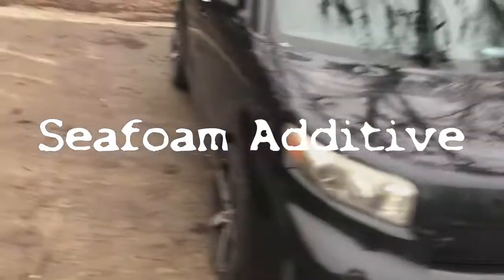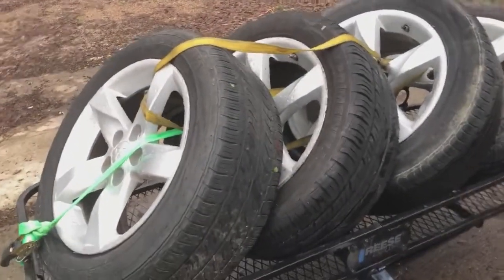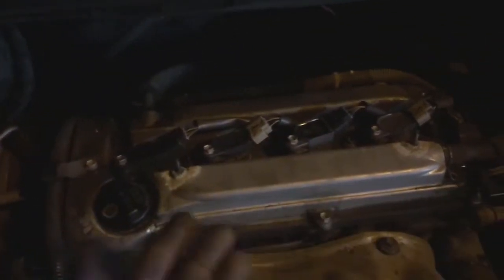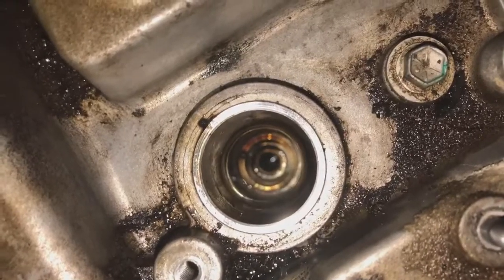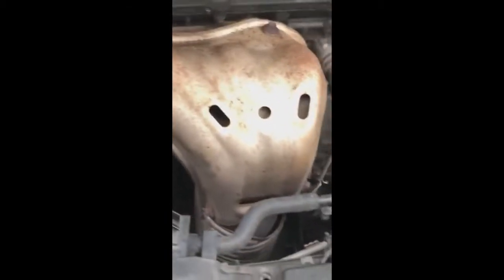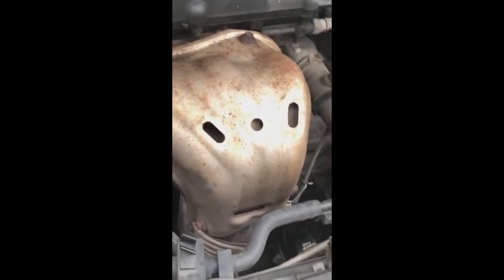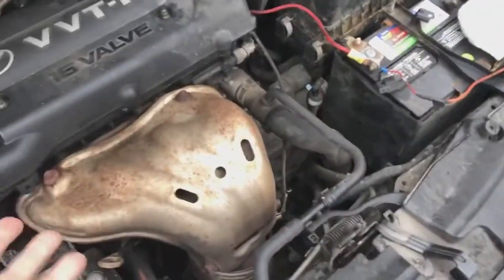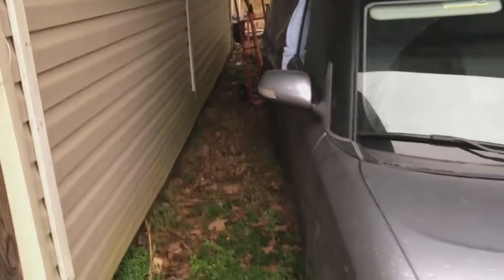Using Seafoam to reduce oil consumption (or how to drive a tree smashed Scion xb 360 miles home)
I initially thought I'd make a little seafoam video to show whether it actually has an effect doing a cylinder soak.  But, I was about to go to pick up a 2012 Scion xB for a replacement engine.  I figured that content was going to be pretty good considering the car had an oak tree fall on it during hurricane Sally last year and that we were going to drive it home despite that the roof is caved in on the back.  The car was paid off and had a clean title, so it was still legal to do so.

Some of it is just the how to though on the cylinder soak and the results, but instead of making two videos, I just added this content into one video.  Mostly cause I am lazy.  I had someone swear up and down that Seafoam would help reduce the oil burning of my 2009 (2AZ-FE) xB car that is using about a quart of oil every 400-600 miles.  Seriously.  It can get that bad.  Worse in fact.

UPDATE:  I tried this same method, but with Berryman's B12.  This actually reduced my oil consumption in my car significantly.  I've done it twice.  Now, that being said, make sure you remove the ignition fuse, or pull the coils before you attempt to start it.  It could cause a fire.  I ain't your mom, but I gotta be straight up.  Don't be stupid.  You do this at your OWN risk.  I ain't your dad.